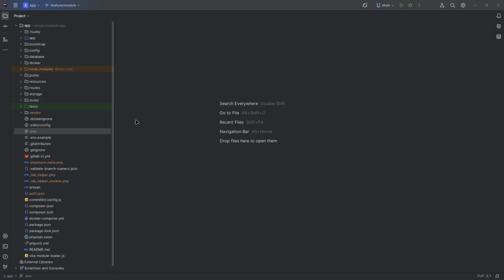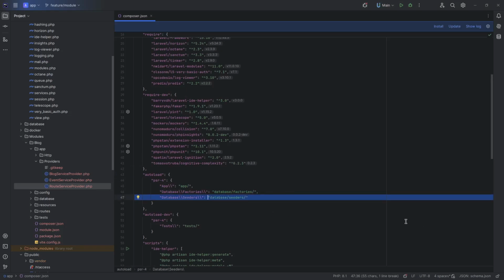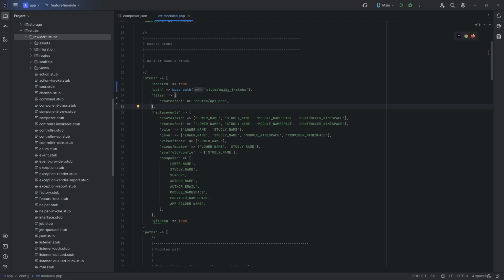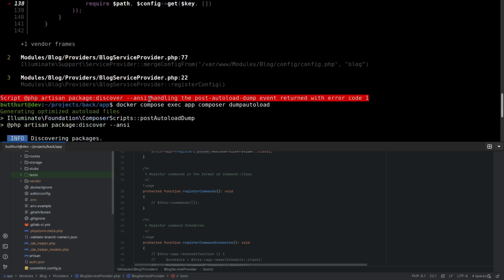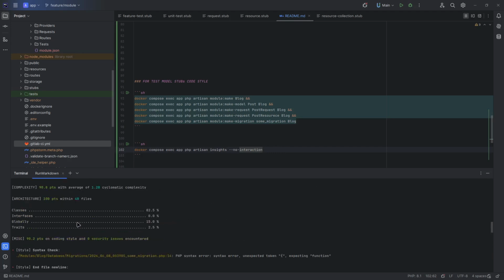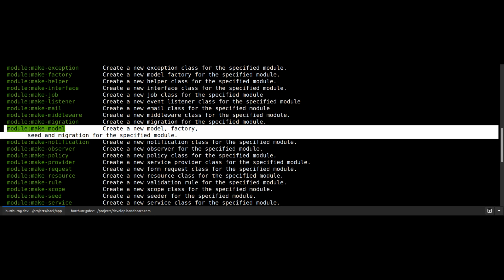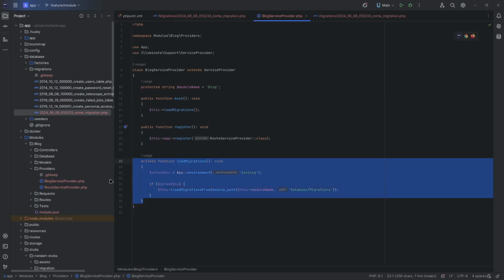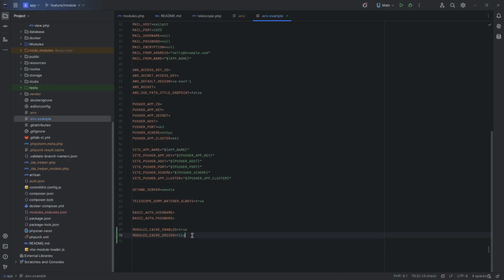11. Laravel Modules. Stubs in Laravel projects. Laravel module project structure (EN)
I am talking about the advantages of a modular structure. Configuring nWidart/laravel-modules. Demonstrates work with laravel stubs

00:00 - Hello
00:28 - Сhannel is about approaches
00:48 - Advantages of modular structure
04:15 - Setup nWidart/laravel-modules for API only app
09:26 - Stubs in Laravel
11:55 - Generate seed, factory with make:model command
12:30 - Migrations and seed from module
14:43 - Test fom Module dir
15:08 - Cache  modules